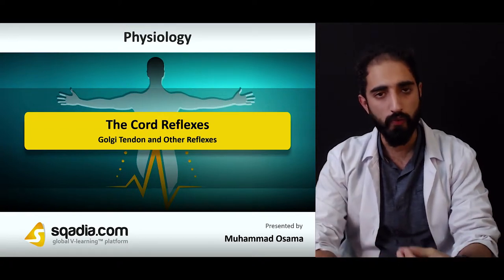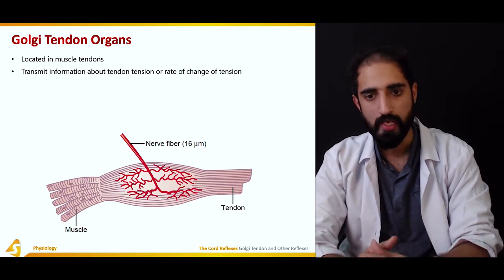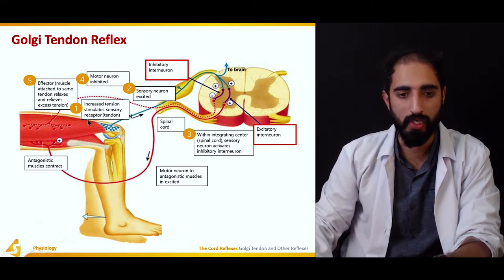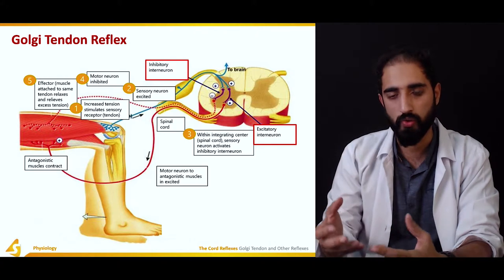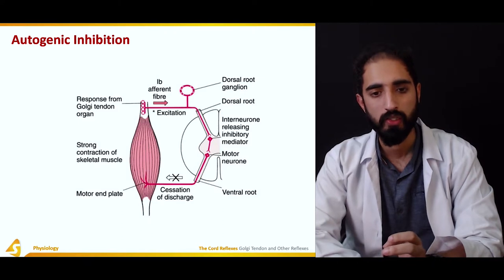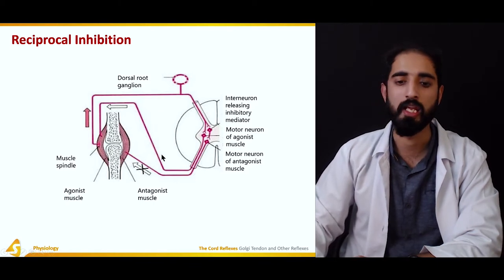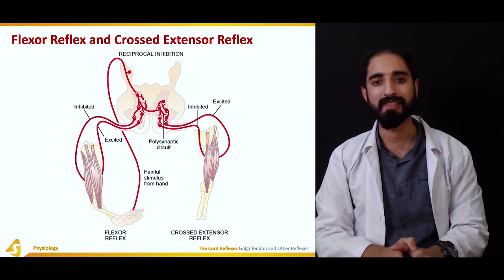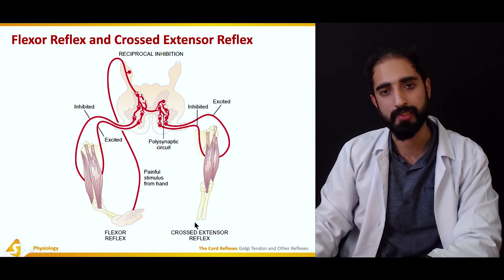The Cord Reflexes | Medical Physiology Online Lecture | Doctors V-Learning Platform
The focal point of this sqadia.com medical lecture is the cord reflexes. First and foremost, organization of spinal cord, muscle spindle together with the muscle stretch reflex has been shed light on. Moreover, Golgi tendon, reciprocal inhibition in conjunction with the reflexes of both posture and locomotion has been comprehensively elaborated. Additionally, mark time, galloping and stretch reflexes have been delineated.

ORGANIZATION OF SPINAL CORD
The prime focus of the following lecture is The Cord Reflexes. Section one of this lecture is about Organization of Spinal Cord. Firstly, the educator deals with the elucidation of Sensory Information and Organization of Spinal Cord for Motor Functions. Moving forward, a demonstration of Cross Section of Spinal Cord is carried out. In addition to this, the educator focuses on the discussion of Alpha Motor Neurons, Gamma Motor Neurons, and Interneurons.

MUSCLE SPINDLE
In section two the educator talks about Muscle Spindle. In the beginning, the Muscle Sensory Receptors are explained. Moving forward, the educator speaks in detail about Muscle Spindles, Division of Intrafusal Fibers, and Sensory Endings of Muscle Spindles. Moreover, light is shed on Sensory Innervation of Muscle Spindle and Response of Sensory Endings. At the end of this section, the educator imparts extensive information regarding Control of Intensity of Static and Dynamic Responses.

MUSCLE STRETCH REFLEX
Section three is about Muscle Stretch Reflex. The educator focuses on Damping in Smooth Muscle Contraction and demonstrates Voluntary Motor Activity. Subsequently, a description of Clinical Applications of Stretch Reflex takes place.

GOLGI TENDON AND OTHER REFLEXES
Section four imparts extensive information about Golgi Tendon and Other Reflexes. The educator brings to light a thorough discussion of Golgi Tendon Organs and Golgi Tendon Reflex. After this, an overview of Negative Feedback Regulation is provided followed by a demonstration of Autogenic Inhibition and Reciprocal Inhibition. At the end of this section, the educator talks thoroughly about Flexor Reflex and Crossed Extensor Reflex.

REFLEXES OF POSTURE AND LOCOMOTION
In section five, the educator brings under consideration Reflexes of Posture and Locomotion. The educator emphasizes on a comprehensive discussion of Positive Supportive Reaction and Cord ‘’Righting’’ Reflexes. Later, the educator explains Rhythmical Stepping Movements of Single Limb and Reciprocal Stepping of Opposite Limbs. Afterwards, light is shed on Mark Time Reflex, Galloping Reflex, and Scratch Reflex.

Lecture Duration: 00:53:13

sqadia.com is the best buddy of the medical students. Available 24/7/365 to increase medical learning.
We call it global V-Learning™ platform .

Hundreds of basic and clinical medical lectures are awaiting you.

MEDICAL LECTURES IN BASIC AND CLINICAL COURSES

Physiology is the study of normal function of human body. sqadia.com covers a range of topic from Cell physiology to Systems Physiology.

All the Medical Lectures of Physiology at sqadia.com V-Learning™ follow standard books of medicine e.g “Guyton and Hall Textbook of Medical Physiology” by John E. Hall.

Cell functions and complex regulatory process are explained with the help of physiology flow charts and good quality images in powerpoint presentations (ppt).